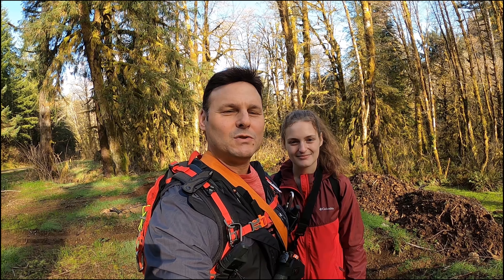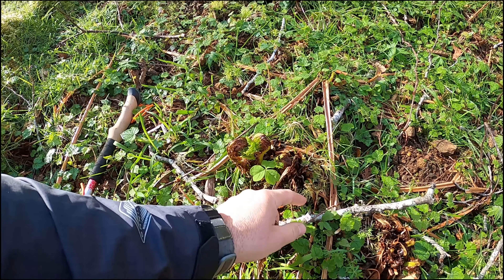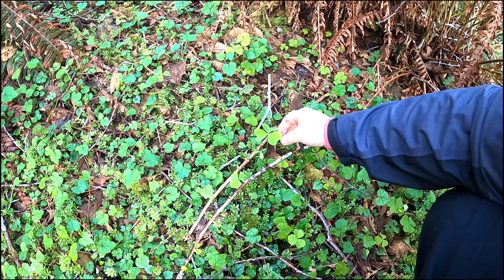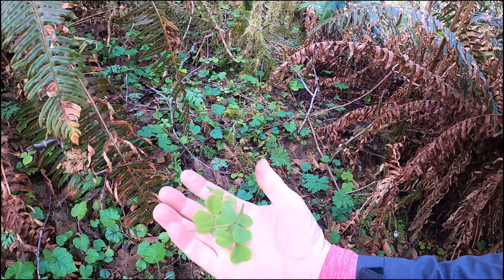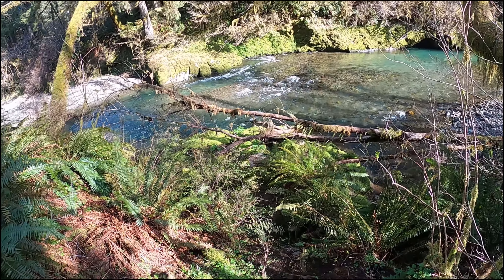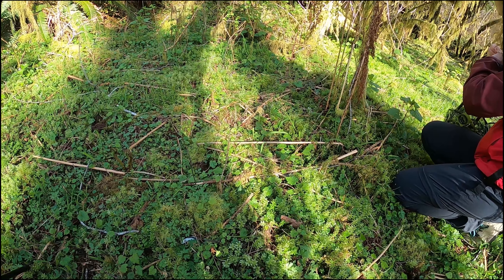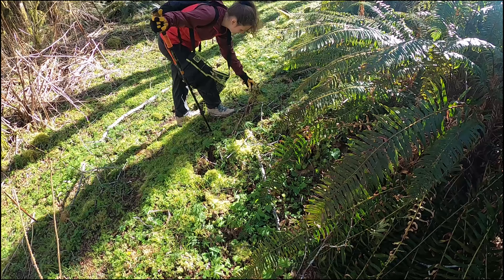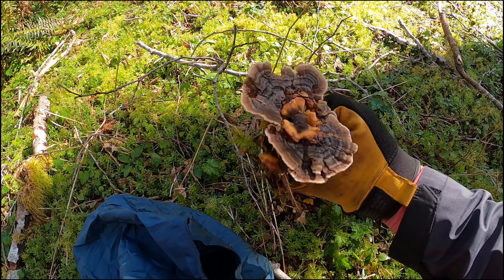Foraging Wild Edibles - Fiddleheads, Sorrel, Stinging Nettle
Foraging Wild Edibles - Fiddleheads, Sorrel, Stinging Nettle. In this video, it's our first foraging for wild edible plants in the Spring. We are hunting for different species that only show up in the Spring for a few weeks.  We find, identify and taste several wild plants, and show you how to find them.